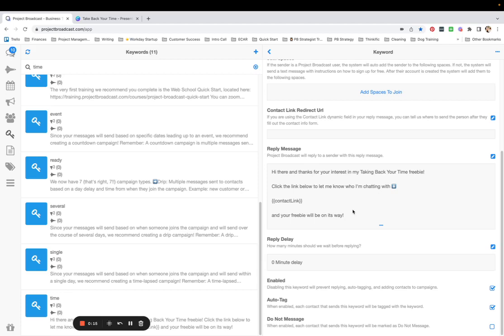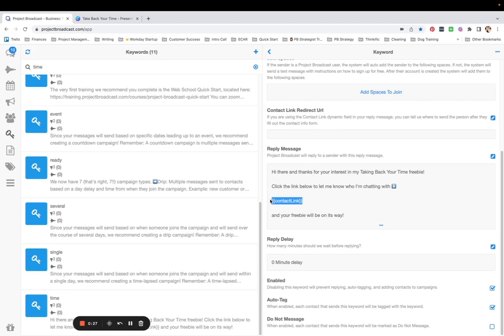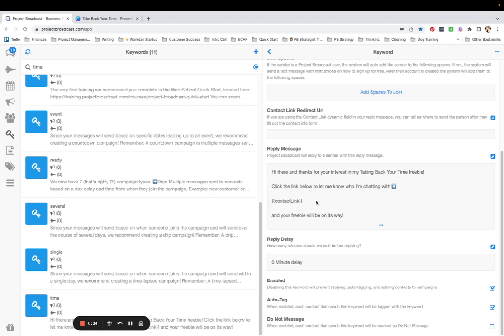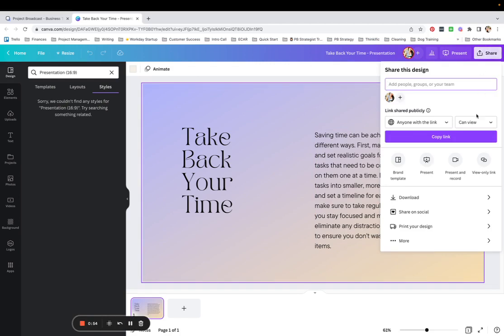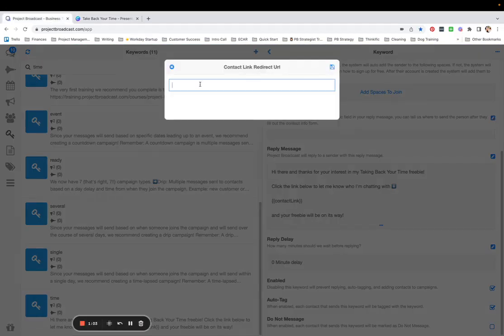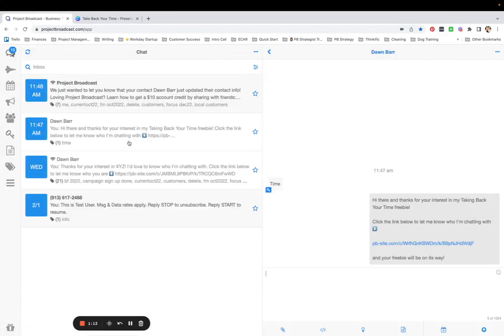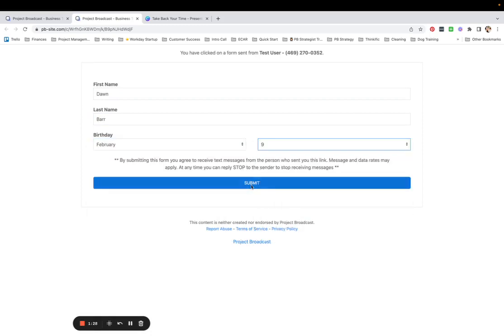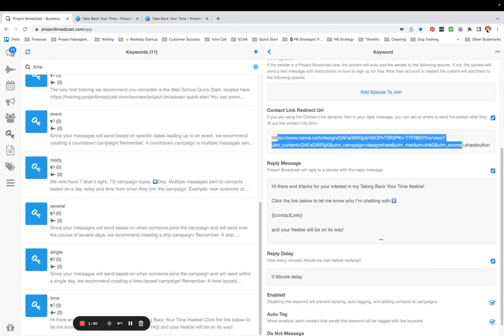What is a Contact Link Redirect url?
Have you gathered a new contact's info with our contact link dynamic field? Want them to be automatically redirected to a freebie, booking link, or any other url once they give you their info? You've gotta check this trick out!

Want to learn more? Our Web School course on dynamic fields is
Complete the course and we'll add 10 credits to your account!